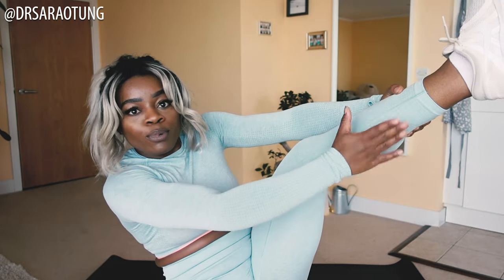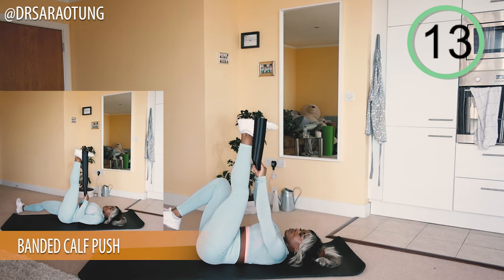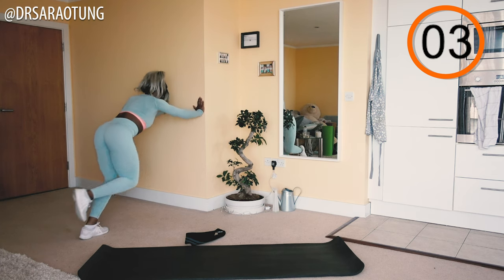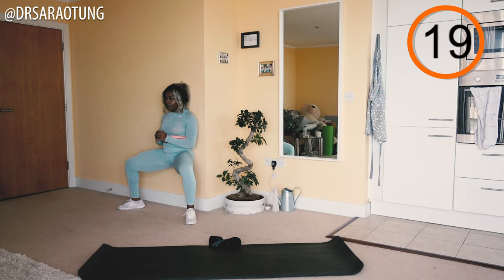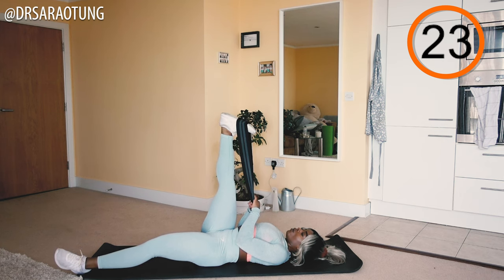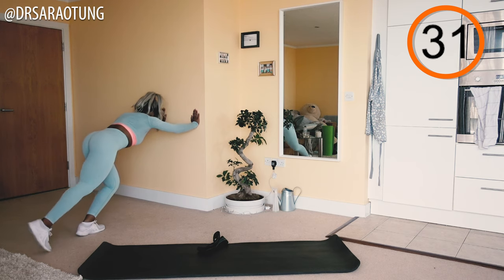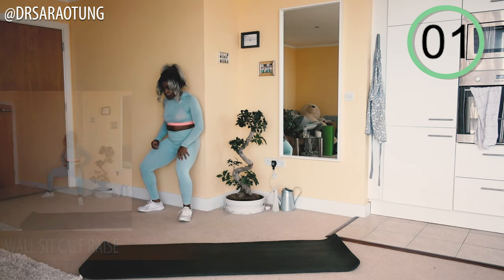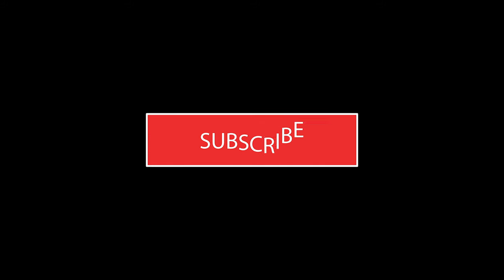BUILD, TONE & SHAPE YOUR CALVES! FOLLOW ALONG 10 MIN HOME WORKOUT! Dr Sara